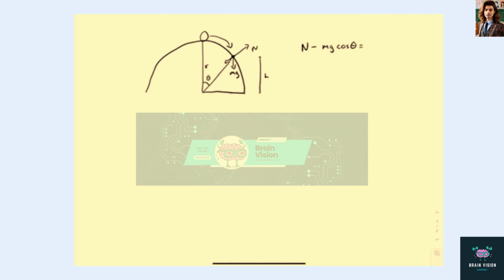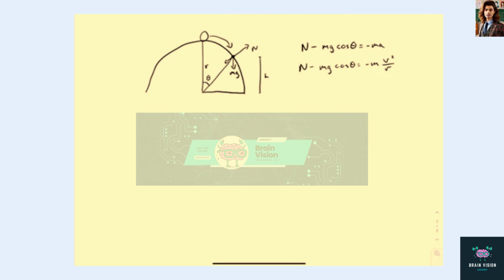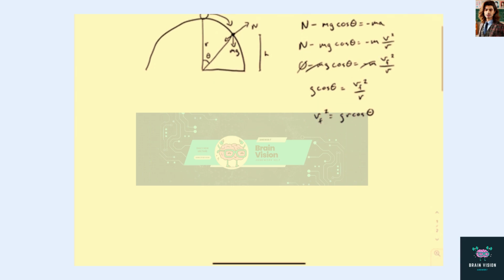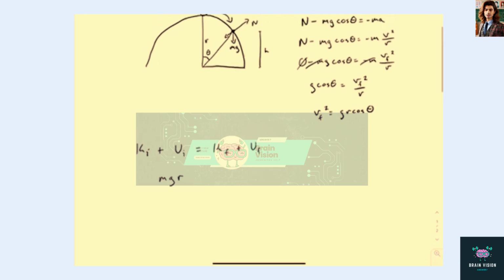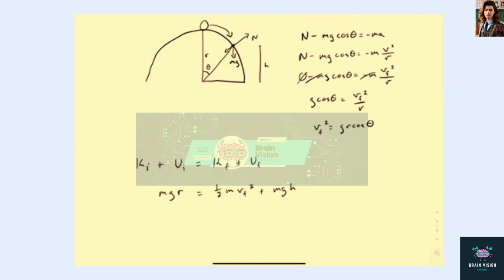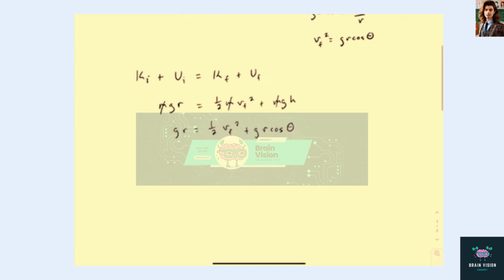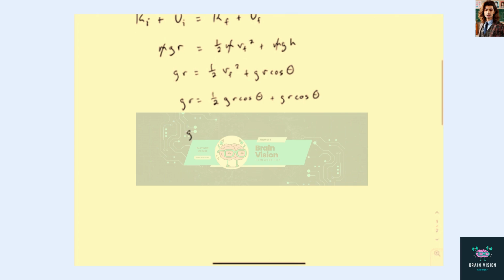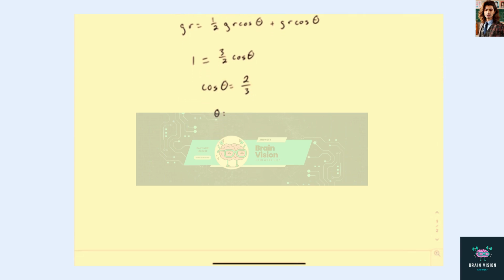Review. As a prank, someone has balanced a pumpkin at the highest point of a grain silo. The silo is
Review. As a prank, someone has balanced a pumpkin at the highest point of a grain silo. The silo is topped with a hemispherical cap that is frictionless when wet. The line from the center of curvature of the cap to the pumpkin makes an angle with the vertical. While you happen to be standing nearby in the middle of a rainy night, a breath of wind makes the pumpkin start sliding downward from rest. It loses contact with the cap when the line from the center of the hemisphere to the pumpkin makes a certain angle with the vertical. What is this angle?